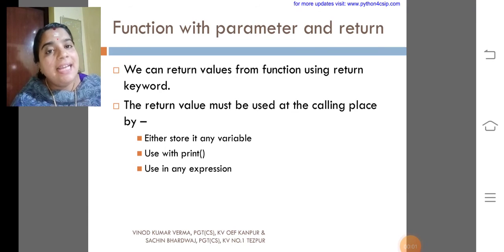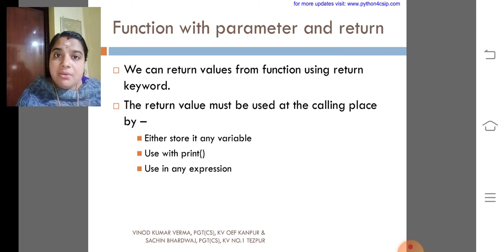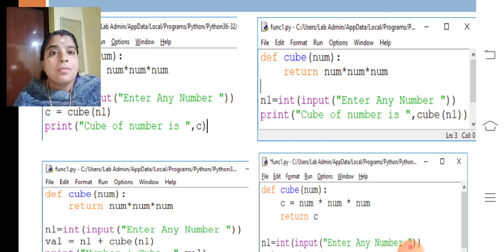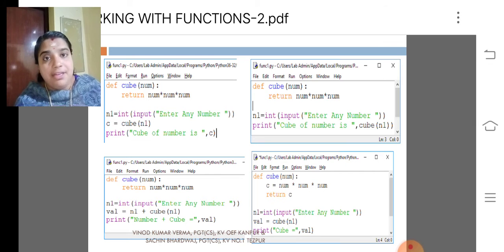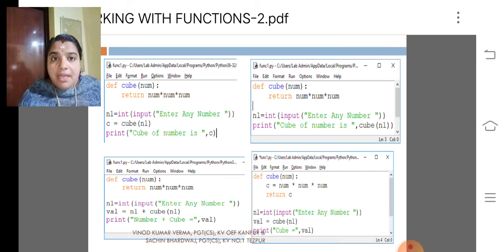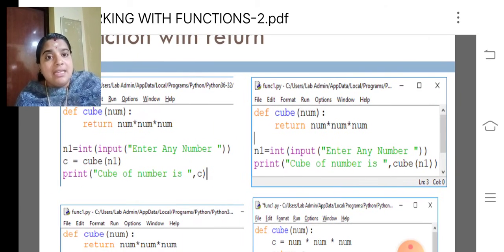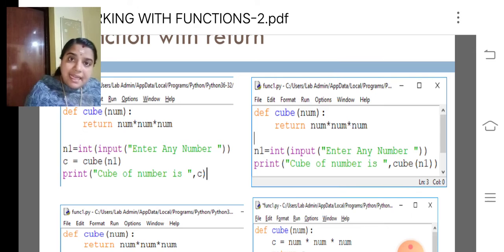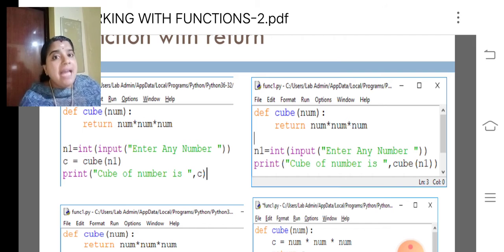12CS-MD4-Sep8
Types of user defined functions